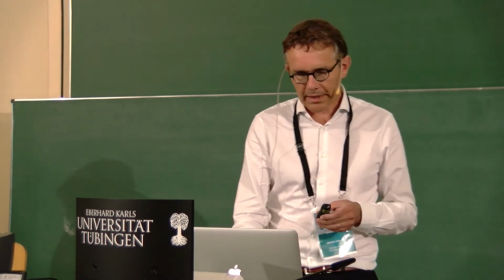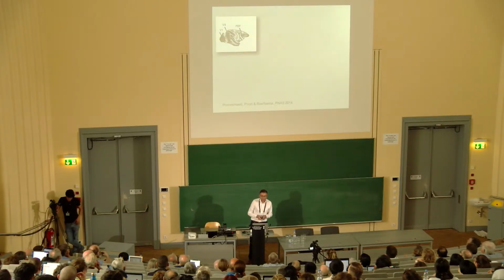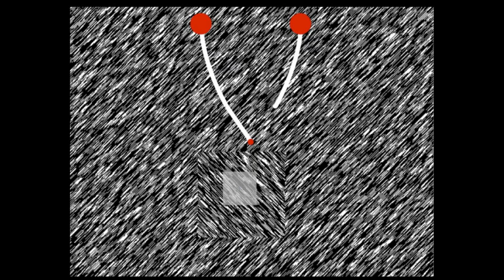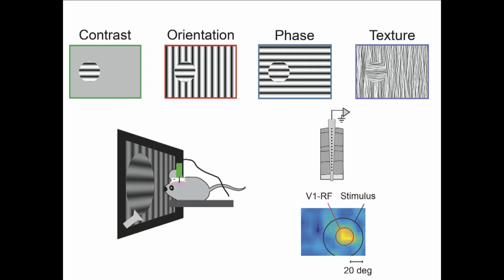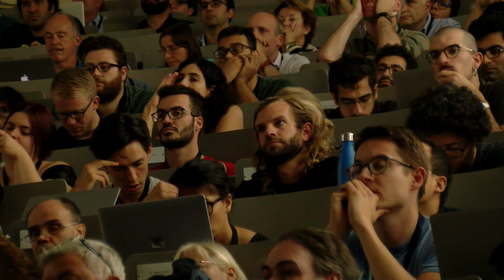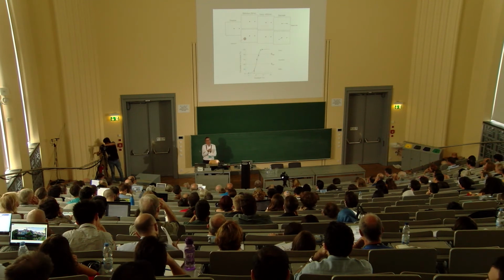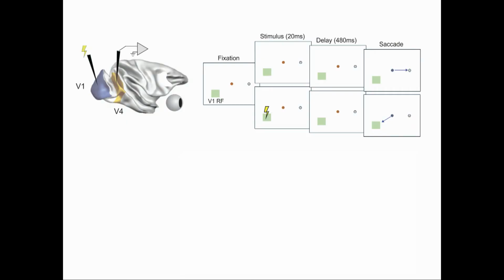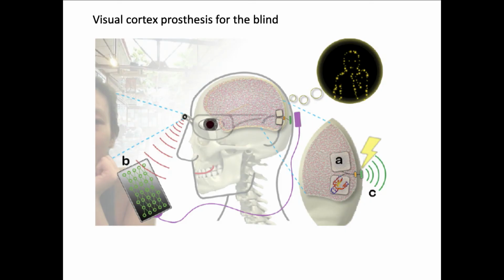Mystery of the Brain - Symposium 2019 Talk Pieter R. Roelfsema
The symposium "Mystery of the Brain" was organized in the honor of Prof. Nikos K. Logothetis from September 16 to 19, 2019. World-renowned scientists from prestigious institutions and universities were invited to provide insights into the cutting-edge research in neuroscience and gave exciting future perspectives for this field.